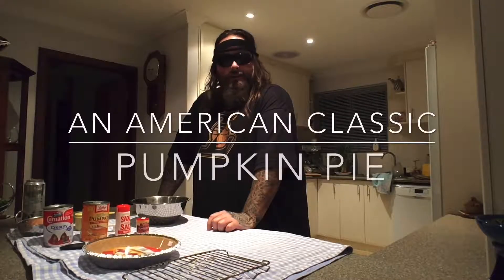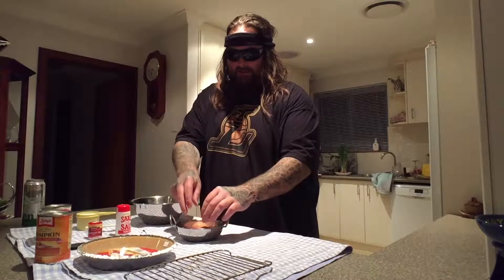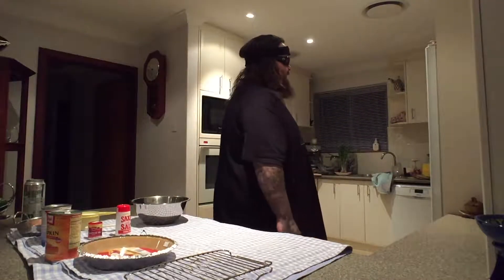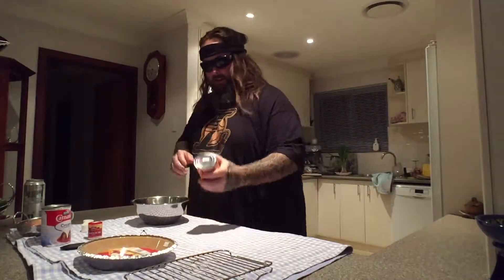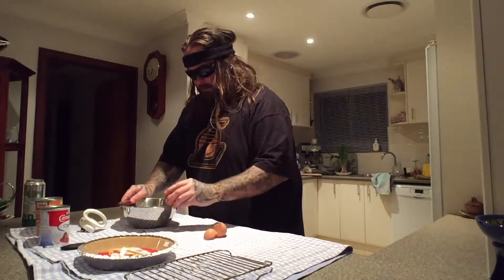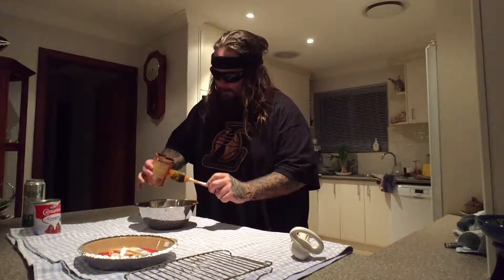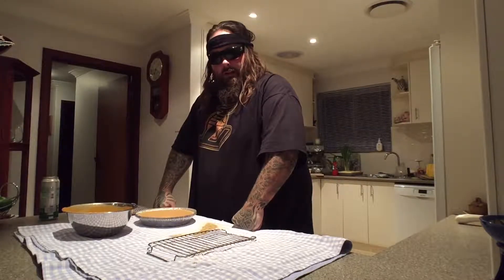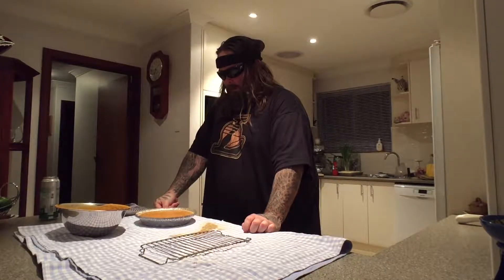An American Classic - Pumpkin Pie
Ingredients:
3/4 cup granulated sugar
1 teaspoon ground cinnamon*
1/2 teaspoon salt
1/2 teaspoon ground ginger*
1/4 teaspoon ground cloves*
2 large eggs
1 can (15 oz.) LIBBY'S® 100% Pure Pumpkin
1 can (12 fl. oz.) NESTLÉ® CARNATION® Evaporated Milk
1 unbaked 9-inch (4-cup volume) deep-dish pie shell

*SUBSTITUTE  THE THREE SPICES FOR PRE-MADE PUMPKIN SPICE MIX*

Directions
MIX sugar, cinnamon, salt, ginger and cloves in small bowl. Beat eggs in large bowl. Stir in pumpkin and sugar-spice mixture. Gradually stir in evaporated milk.

POUR into pie shell.

BAKE in preheated 425° F (Approx 220 C)oven for 15 minutes. Reduce temperature to 350° F (Approx 170 C); bake for 40 to 50 minutes or until knife inserted near center comes out clean. Cool on wire rack for 2 hours. Serve immediately or refrigerate. Top with whipped cream before serving.